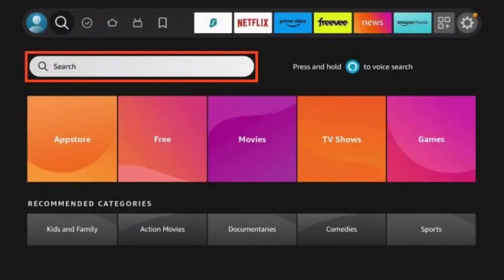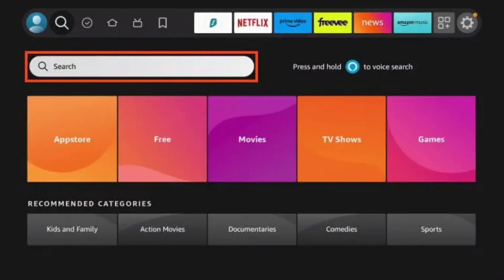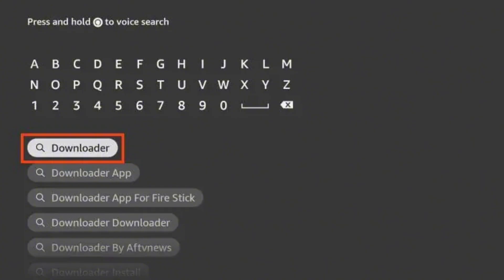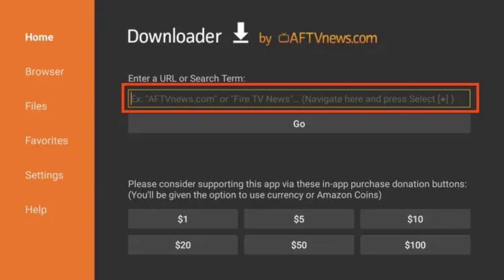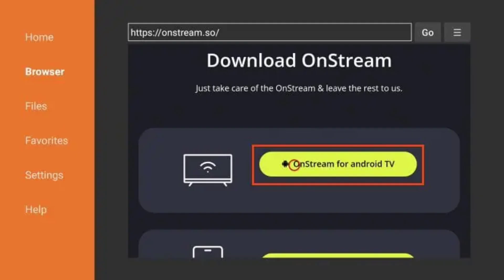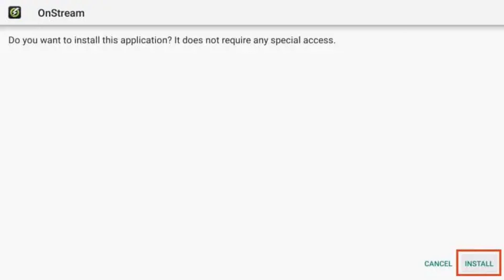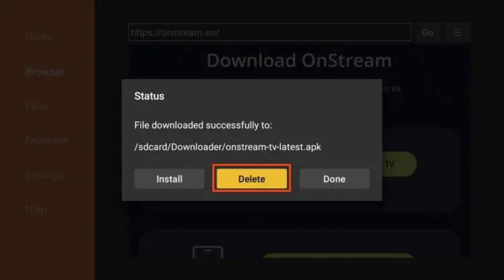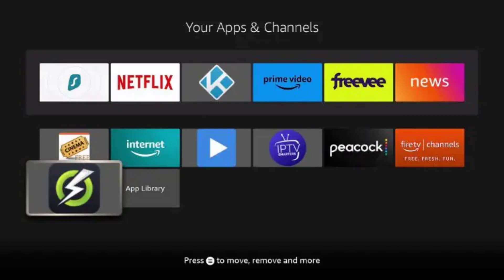HOW TO INSTALL ONSTREAM ON ROKU TV (2025)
Want to install OnStream on your Roku TV? In this step-by-step tutorial, we’ll show you how to get OnStream working on Roku, even though it’s not available in the Roku Channel Store. Whether you're trying to stream free movies and TV shows, this guide walks you through the best methods.

In this video, you’ll learn:

How to install OnStream on Roku TV

How to screen mirror or cast OnStream to Roku

The best way to stream movies and shows from OnStream on Roku

Updated 2025 workaround to use third-party apps on Roku

Safe and easy methods to enjoy OnStream content on your TV

OnStream is a popular streaming app for free movies and TV shows, but Roku doesn’t support direct installation. This guide covers reliable alternatives like screen mirroring from Android/iPhone or casting from your PC.

Timestamps:

00:00 Intro
00:05 Tutorial